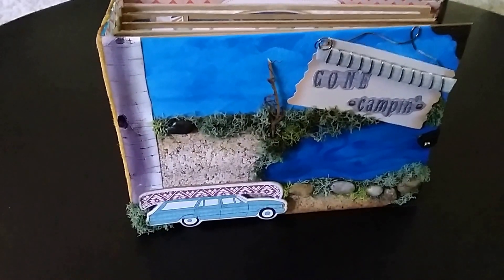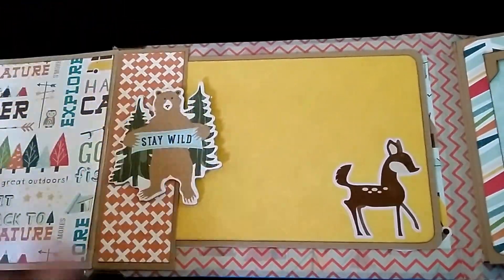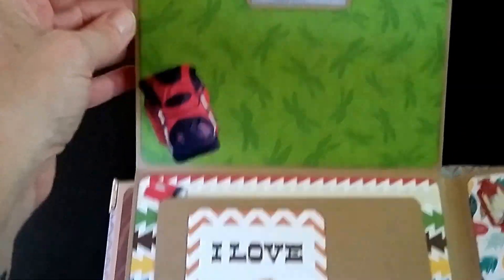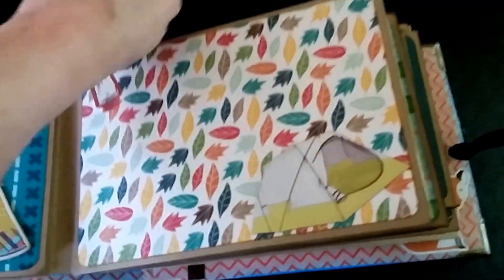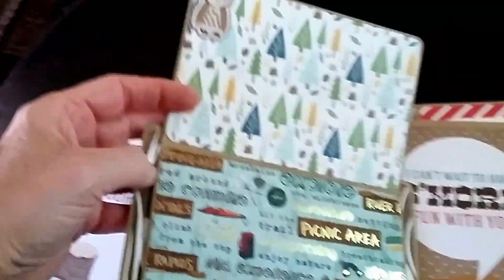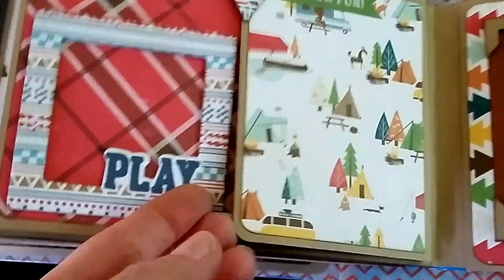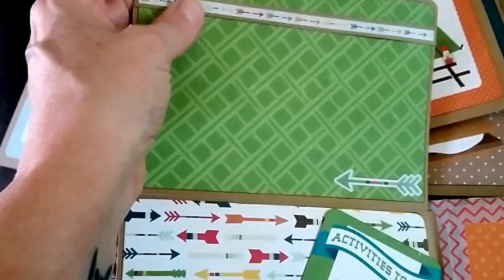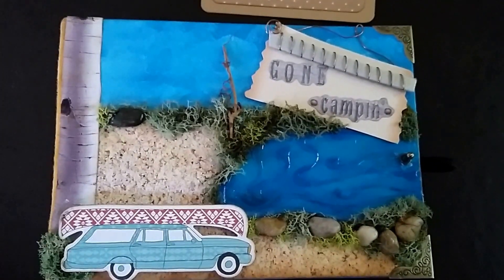Echo Park Happy Camper mini album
5x7 " mini for Terry